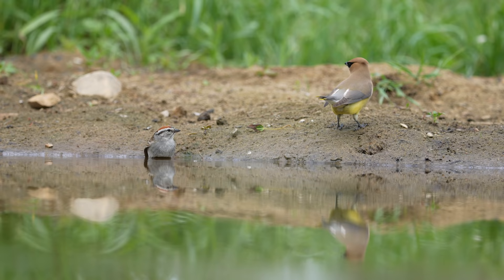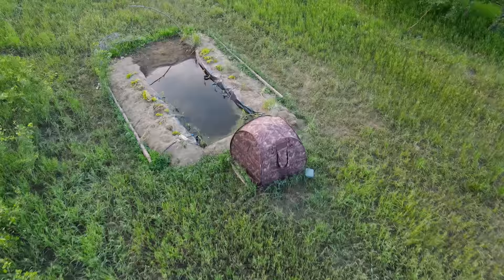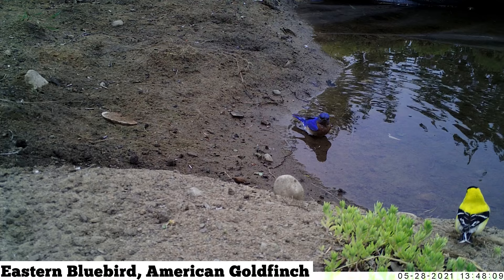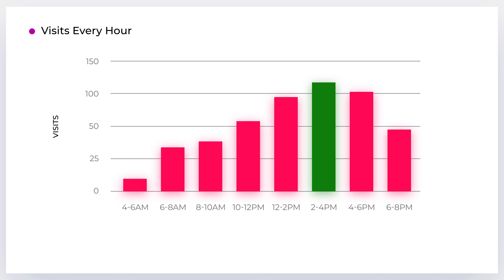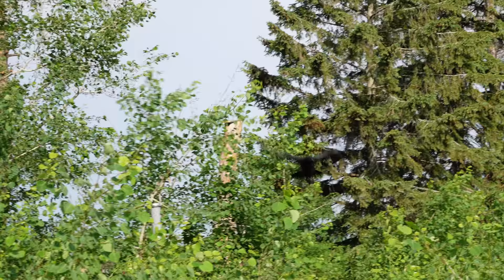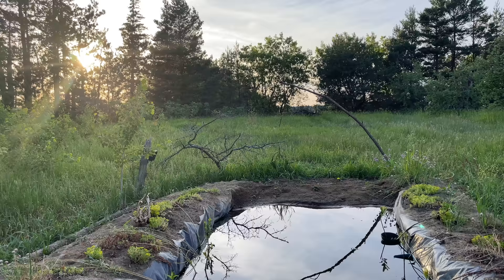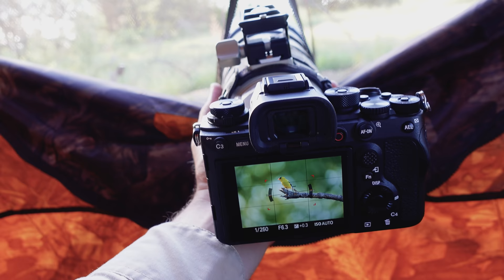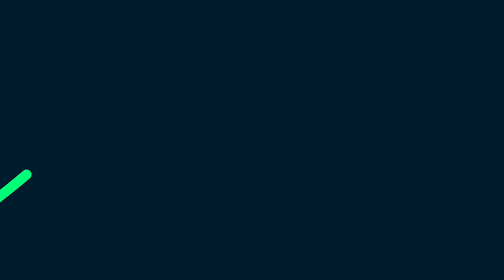BIRD Photography at my DIY WILDLIFE Pond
It's been a month since I built my own bird and wildlife pond. In today's episode, I share some updates that I've done with the pond, share all the birds and wildlife that have visited on the trail camera, and do some bird and wildlife photography in my photo blind with the Sony a1 and the 200-600G lens.

If you haven't already, be sure to check out Episode 1, where I build the entire pond from scratch:

Here's the neat little solar fountain I bought. It's been working well so far, just needs a quick rinse once or twice a week

New to the channel? Checkout this playlist with some of my favorite in-the-field and wildlife photography tutorial videos

VIDEO GEAR
My Video Editing Software

0:00 - Intro
0:36 - Updates to the Pond
3:07 - Checking the Trail Camera
4:36 - All the Wildlife at the Pond
6:00 - The BEST Visitor!
8:15 - Pond Results after 2 Weeks
10:00 - Bird Photography (Day 1)
14:20 - Bird Photography (Day 2)
17:17 - My Thoughts